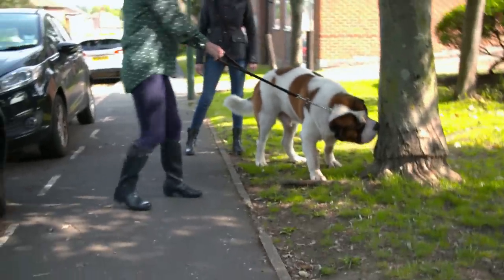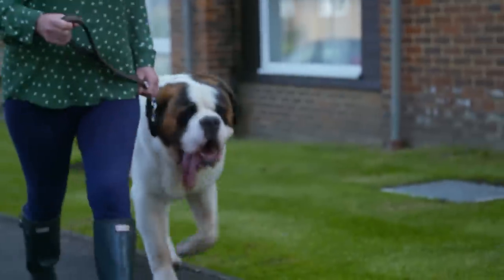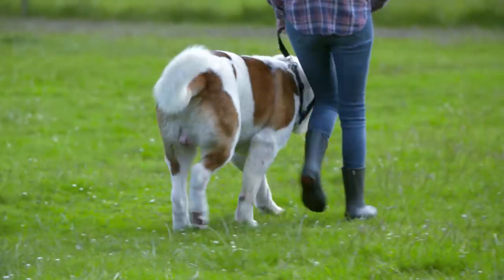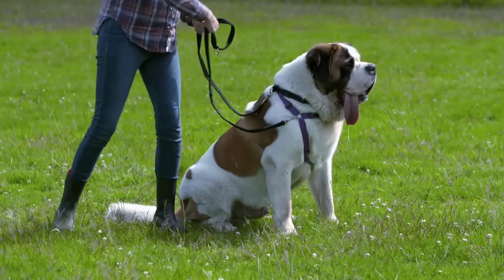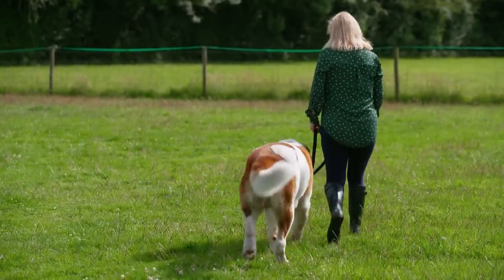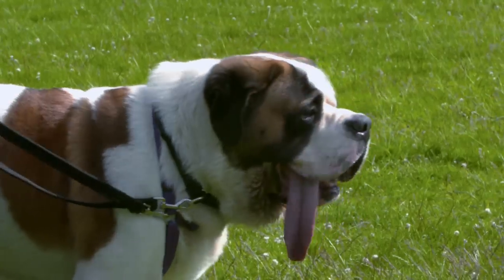Dangerous Walks Have Sent Owner to Hospital THREE Times! | It's Me or The Dog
12 Stone Max's excitement on walks has already sent his owner to the hospital three times, can this be stopped before Max has to be given away?

It's Me or the Dog is a TV show where you can watch some fantastic dogs and get some tips on training your furry friend! Why do dogs hump? Why do dogs bite? Why do dogs bark? All these questions and more will be answered with the help of dog training expert Victoria Stilwell!

Learn puppy training and dog training techniques that can help turn your life around and get your canine companion under control with Full episodes from the show!